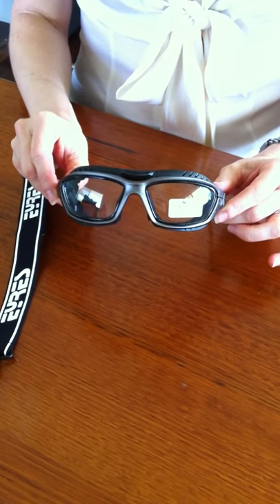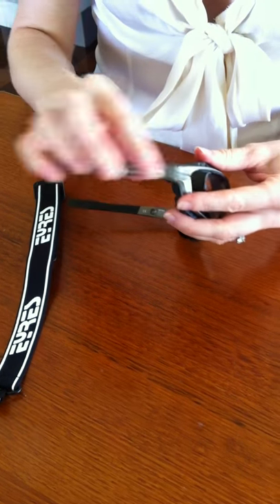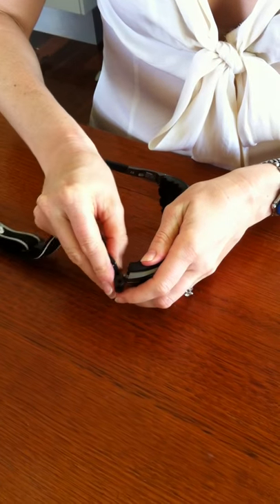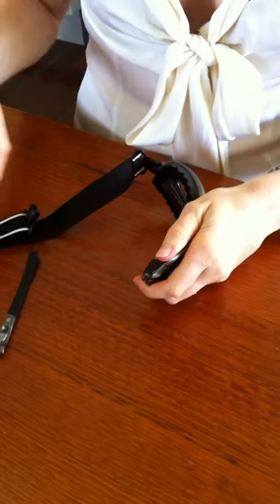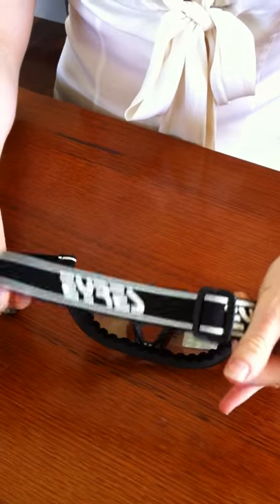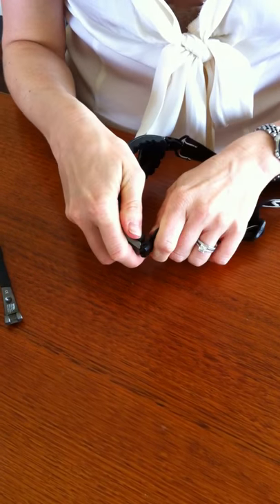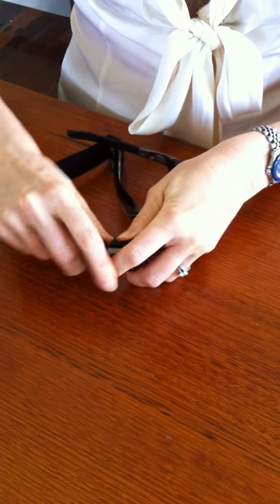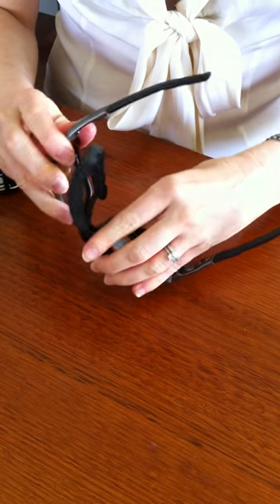Eyres Transformer Safety Glasses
Eyres Transformer safety glasses prescription are able to be transformed from your standard safety glasses, with or without the gasket into safety goggles.  This is a short video showing you how easy it is to transform these safety glasses to safety goggles and back again.